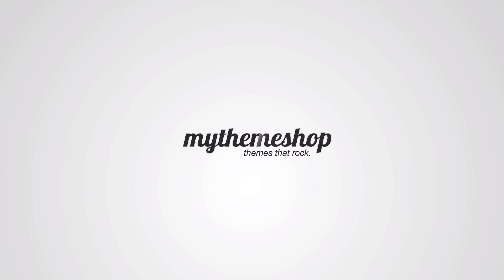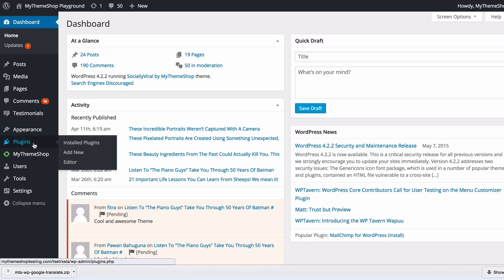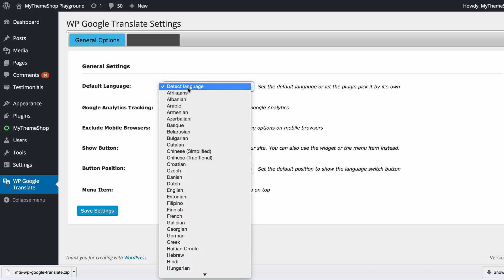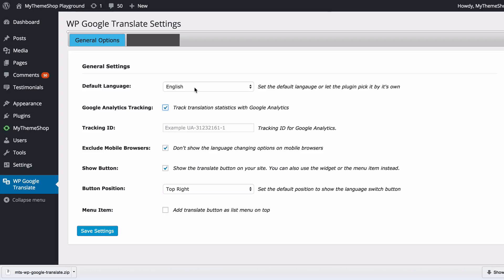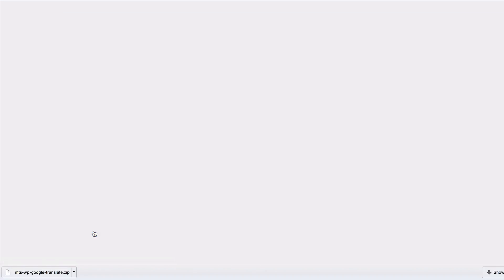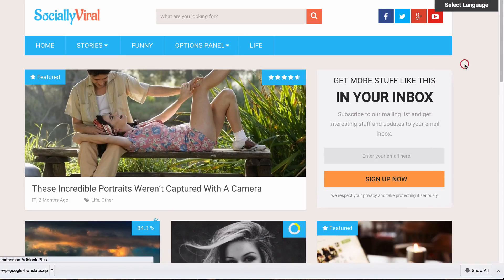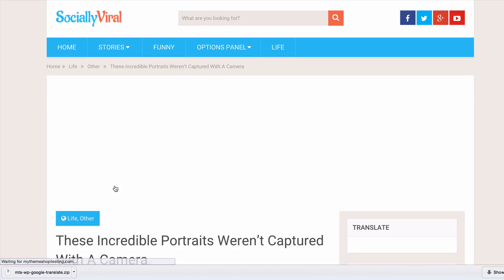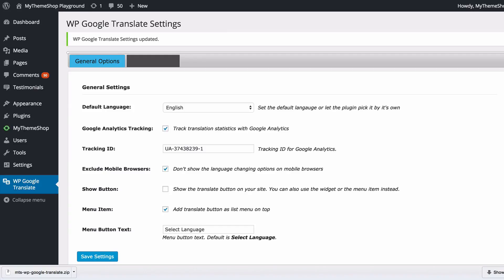WP Google Translate Plugin Installation & Setup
WP Google Translate makes your website available to a Global audience. It can translate your website in more than 80 different languages so that you don't miss on your global audience.